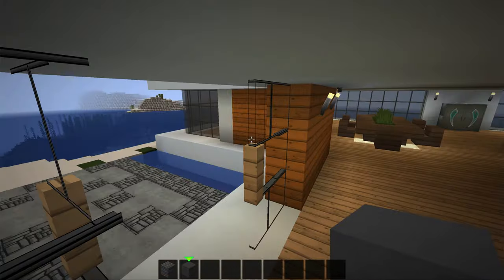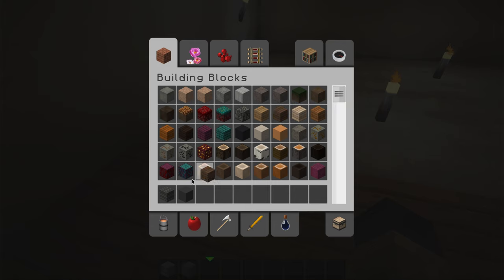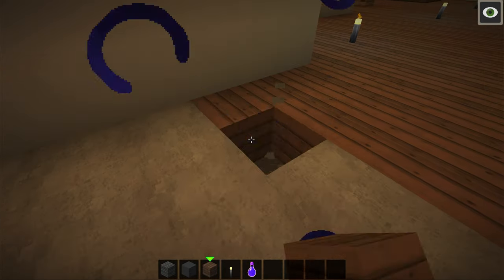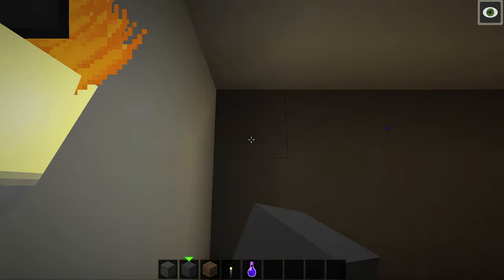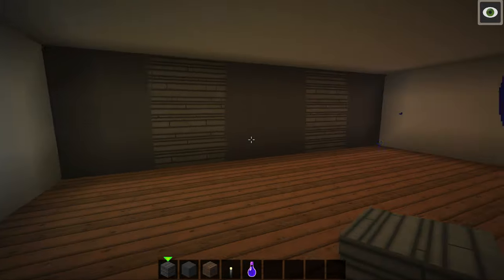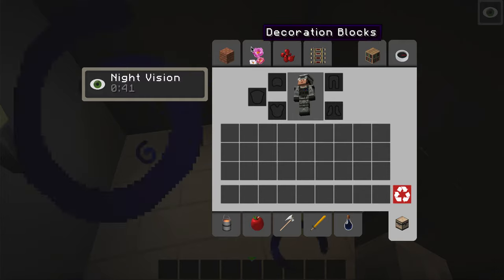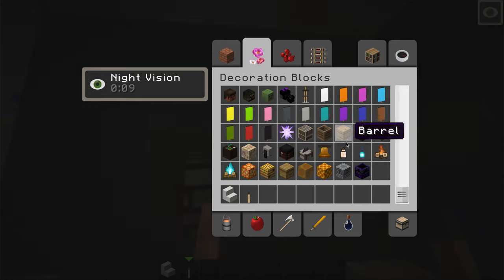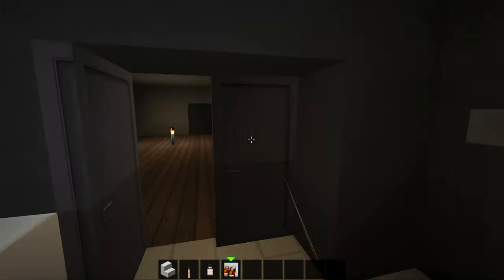Finishing up the basement in my modern house build!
In this video I am finishing up the basement in my modern house build that I showed you guys in the last video! There is a lot more to be done with this build but I will be doing more videos on it in the future!